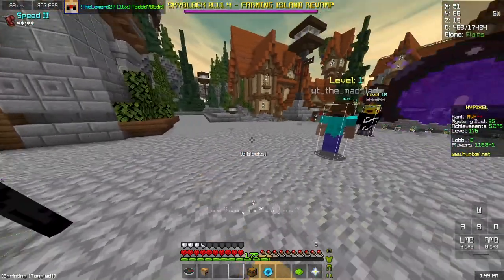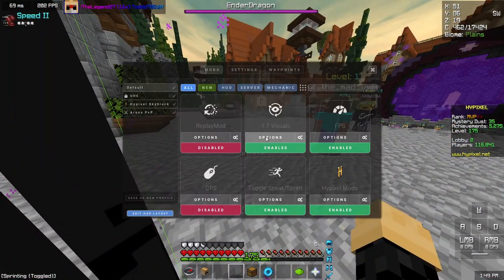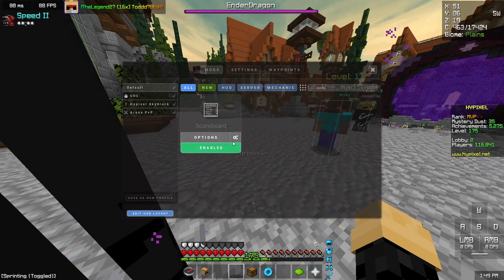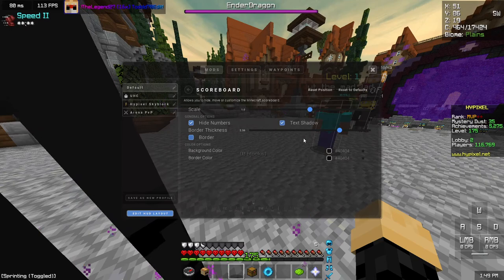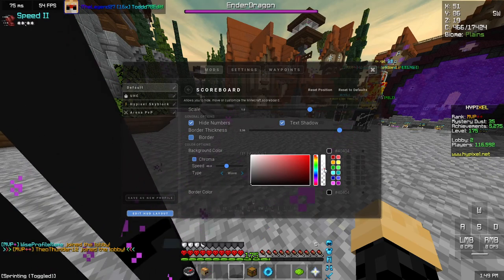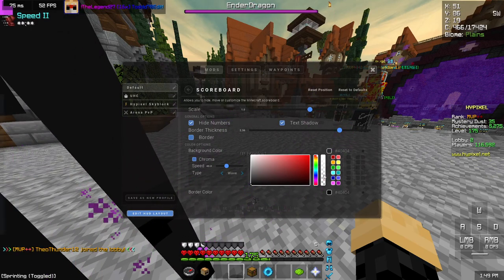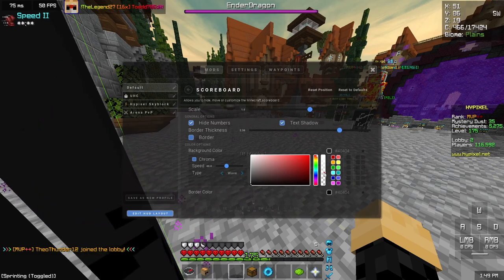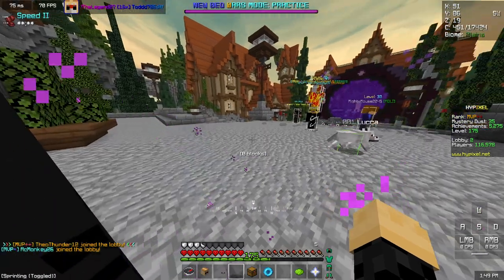How to make your scoreboard transparent on lunar client!